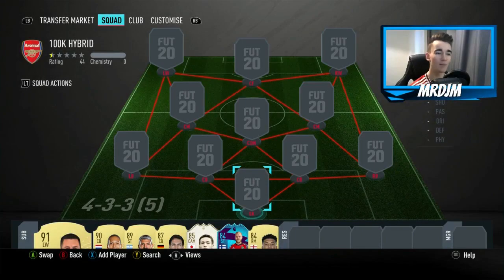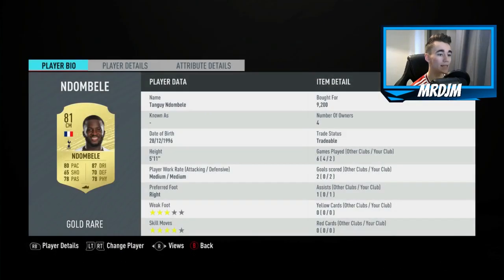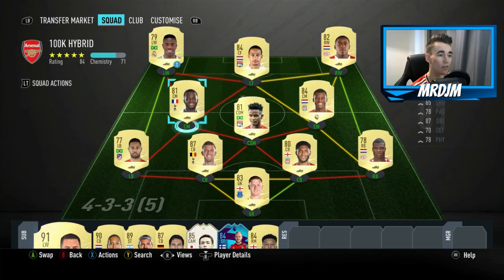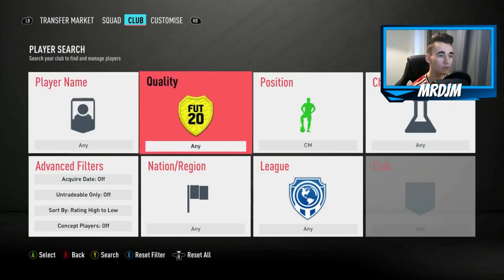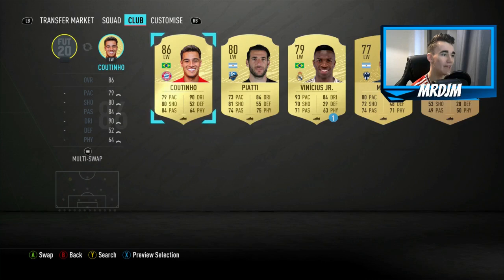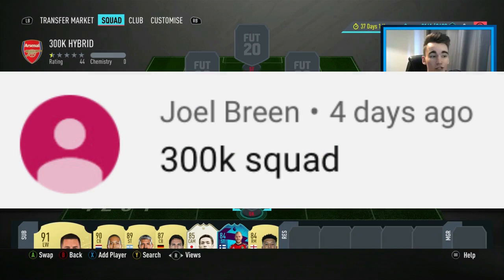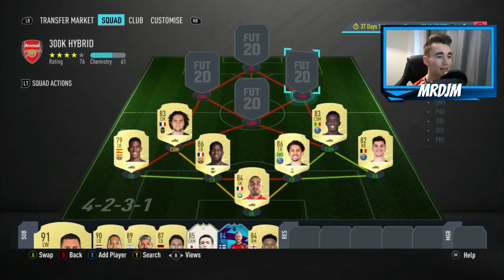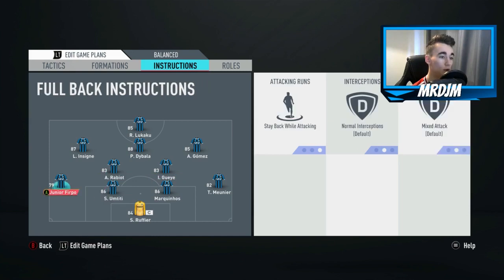100K/200K/300K STARTER TEAM FIFA 20 SQUAD BUILDER SHOUTOUTS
IN THIS VIDEO I MAKE A 100K/200K/300K STARTER TEAM ON FIFA 20 ULTIMATE TEAM FEATUIRNG IN THIS EPISODE OF SQUAD BUILDER SHOUTOUTS 88 DYBALA 86 COUTINHO 84 DEPAY